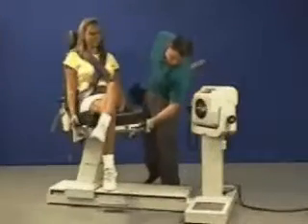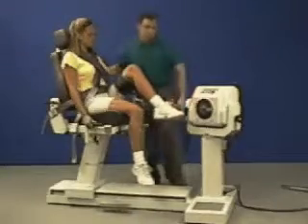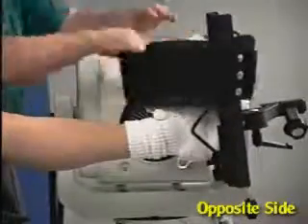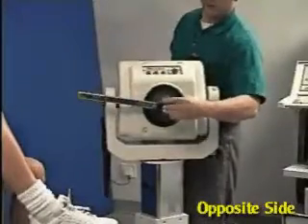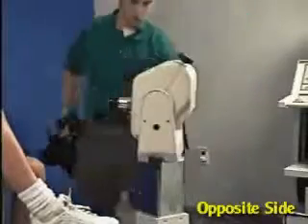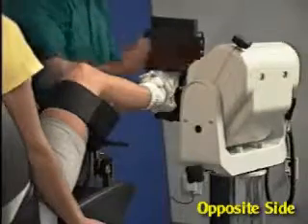Ankle - Plantar/Dorsi Flexion - Biodex Multi-Joint System Quickset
Setting up and positioning the Biodex Multi-Joint System Dynamometer to perform an
ankle plantar/dorsi flexion exercise.